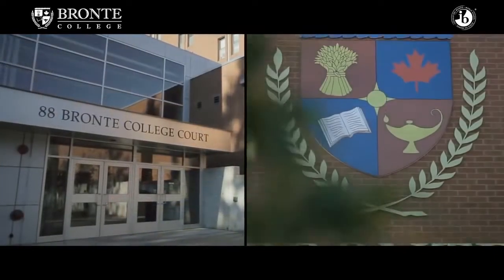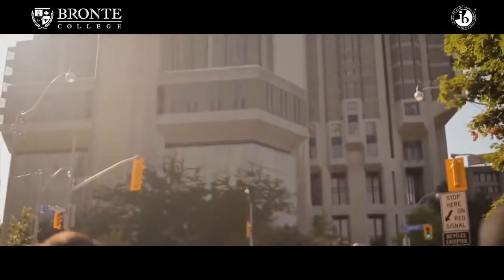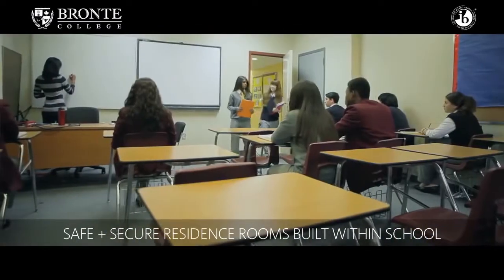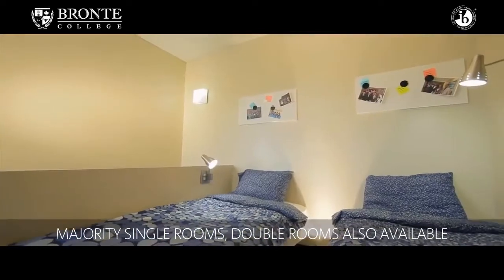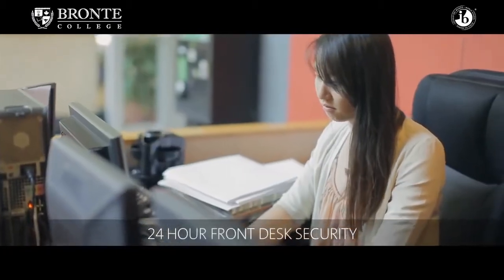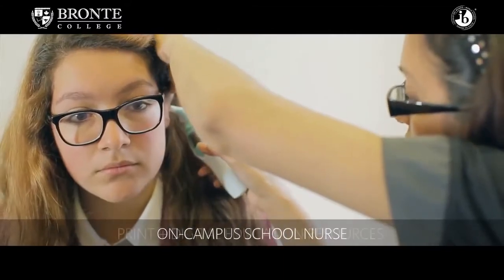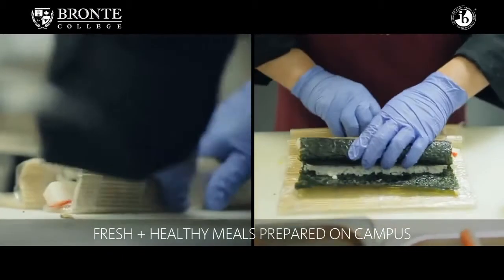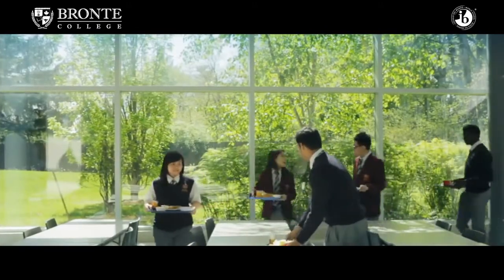CANADA - Bronte College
The best place for Vietnamese student in summer